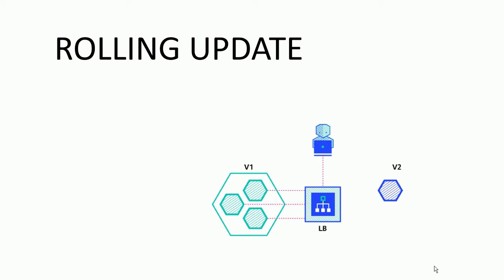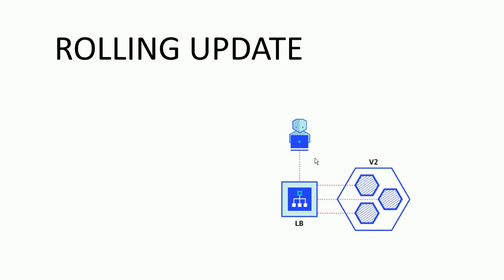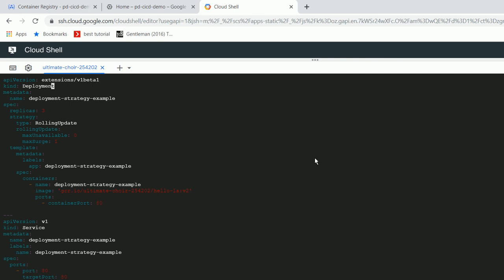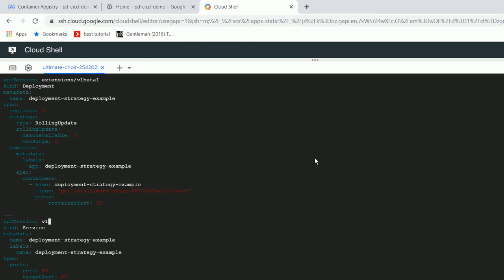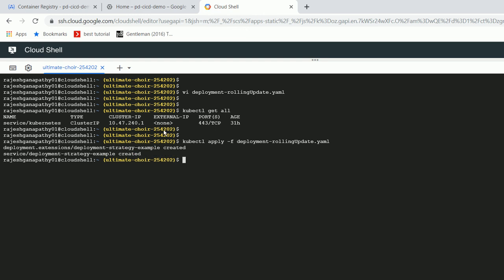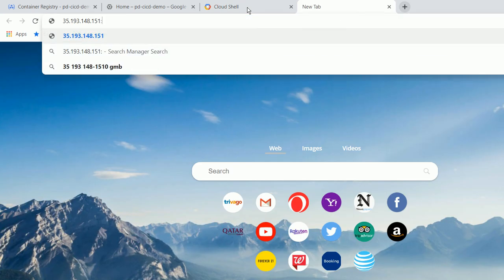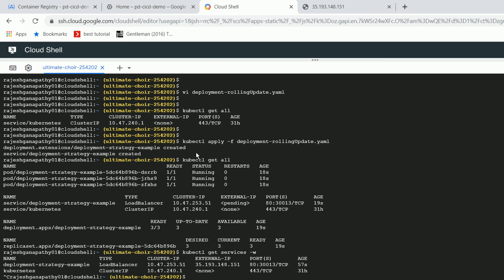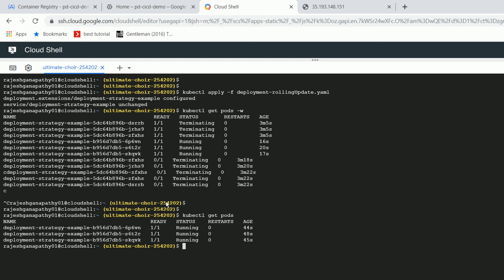Kubernetes - Rolling Update Deployment strategy